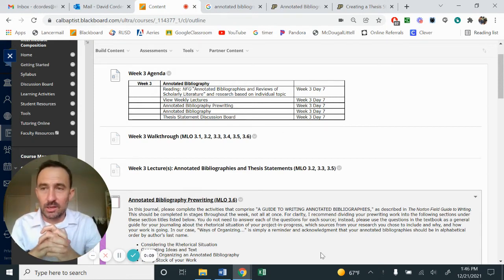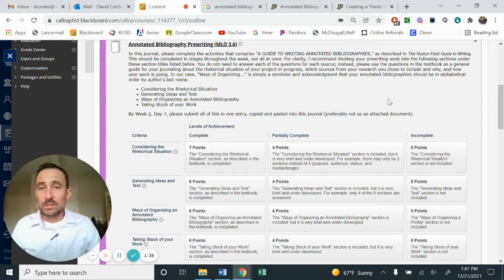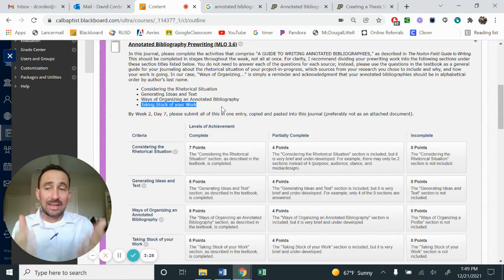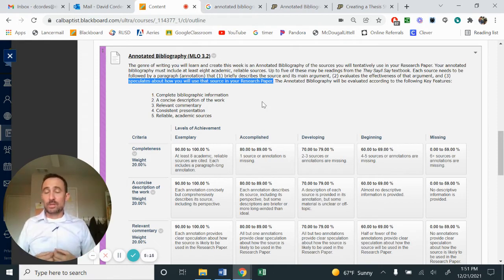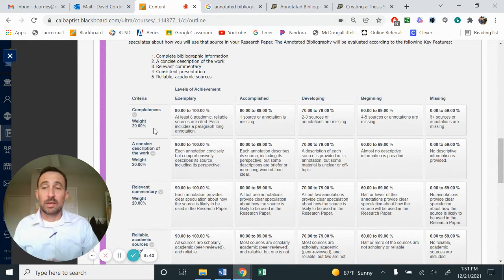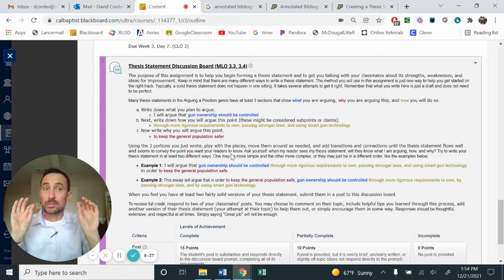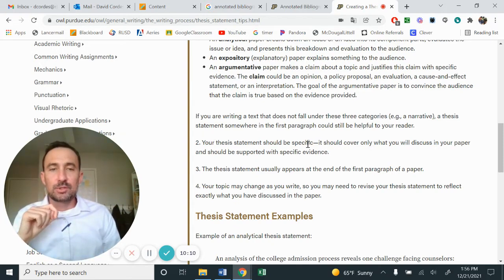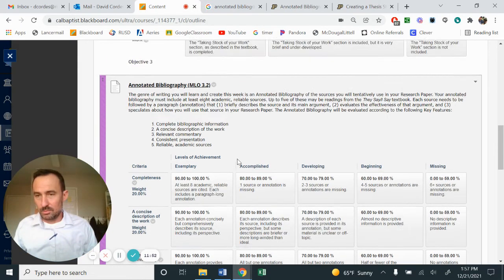Eng123 Wk3 Lecture